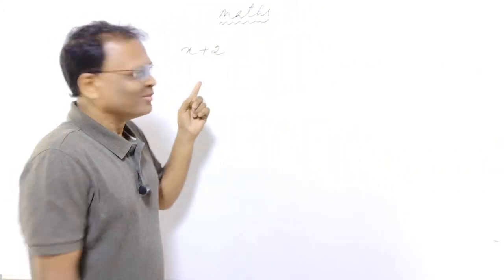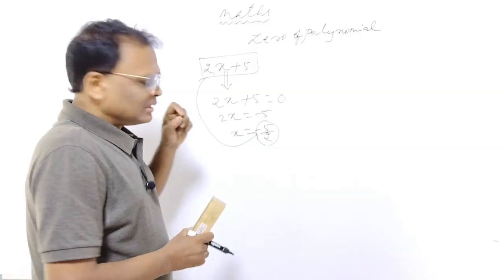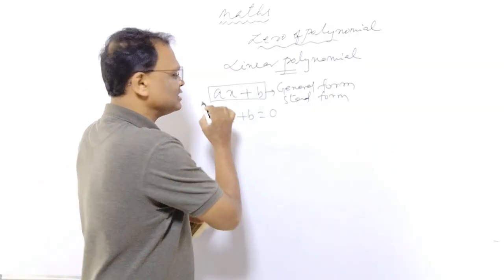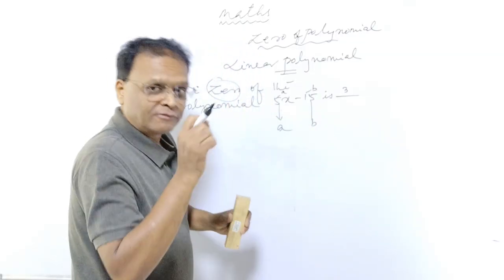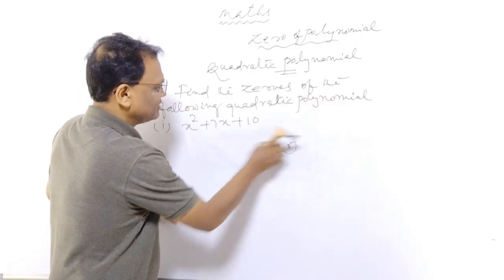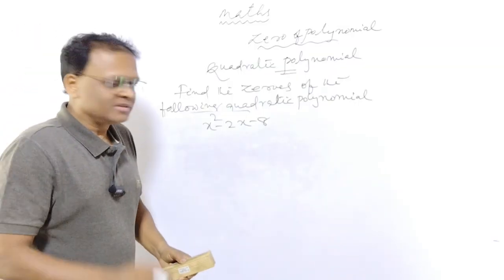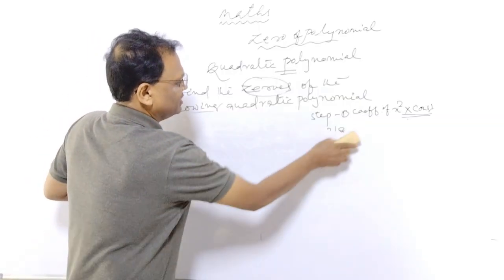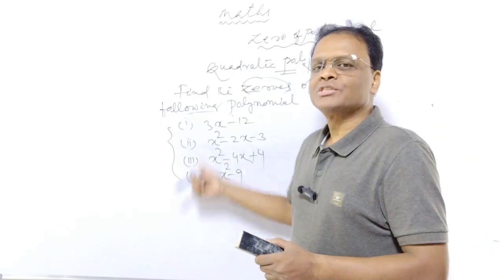Class X Maths | Zeroes of Linear & Quadratic Polynomial | CBSE/SSC | By Kalicharan Sir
Finding zeroes of polynomial of all types of polynomial and verifying or checking the relationship between zeroes and coefficient is very important for the class X board exam.so it's better to do well practice before attempting the final exam.